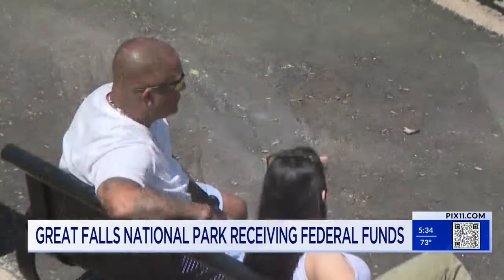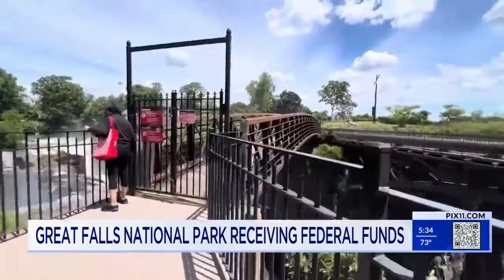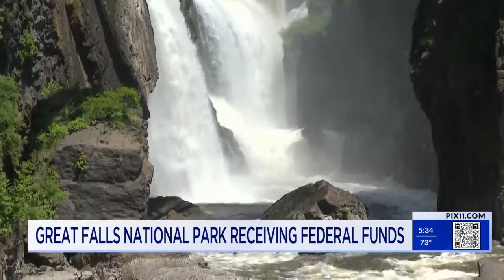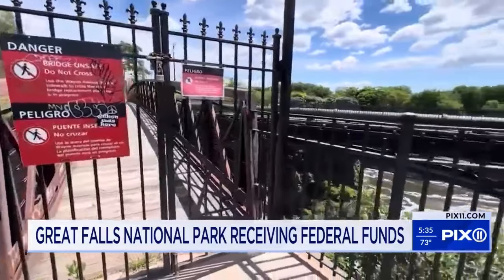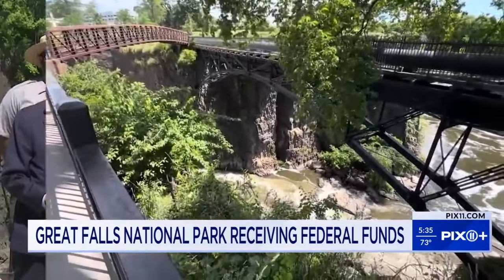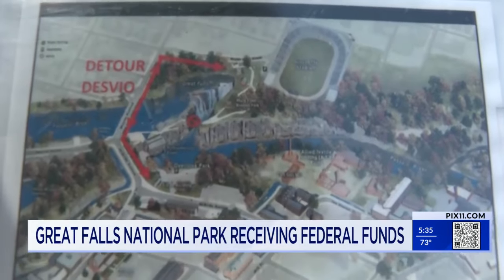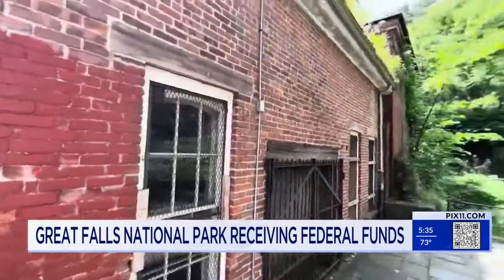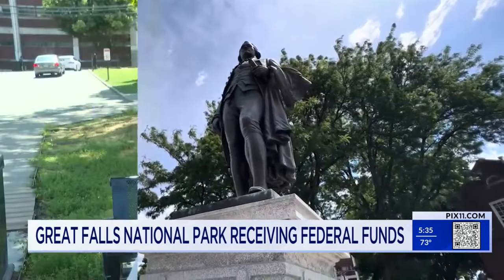Paterson Great Falls National Park receives funding for new bridge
On Friday, Congressman Bill Pascrell joined Mayor Andre Sayegh in announcing $1 million in federal dollars towards building a new bridge.